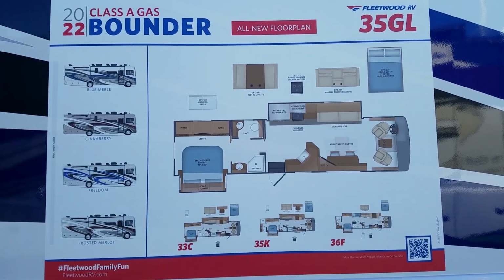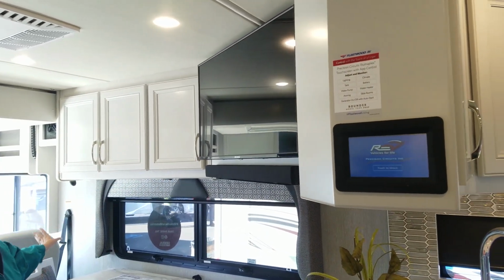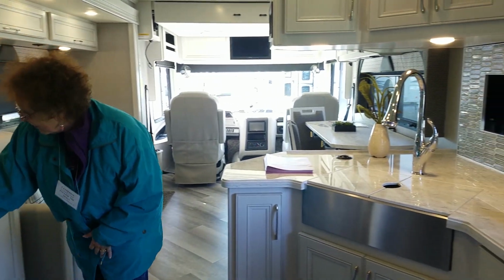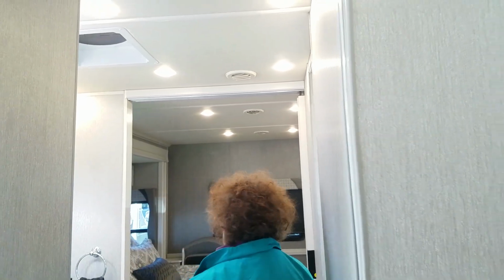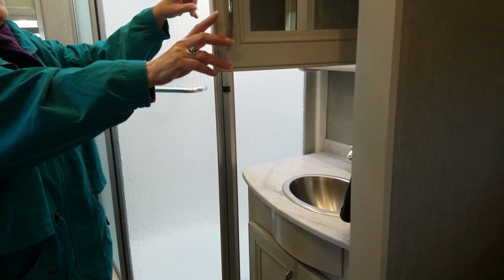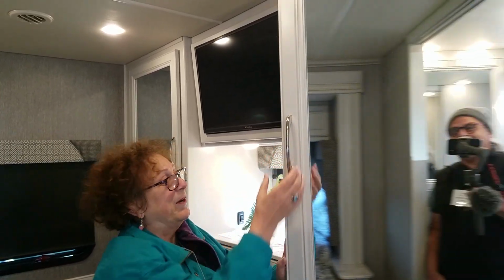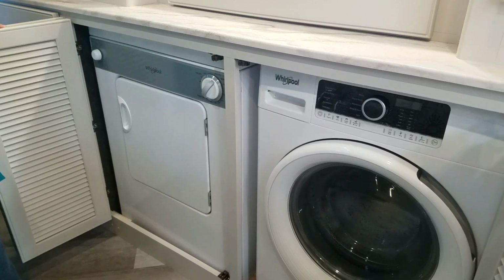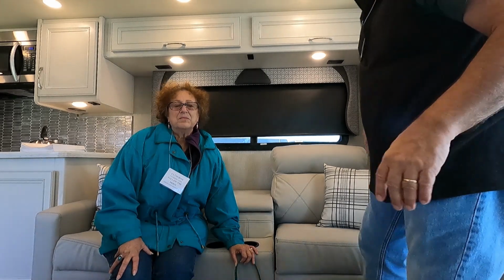2022 Fleetwood Bounder 35GL 2022 Florida RV SuperShow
2022 Fleetwood Bounder 35GL from the 2022 Florida RV SuperShow @frvta flrvsupershow Follow the moon with Doug, Cathy and Maggie Mae as we check out this new floorplan - starting with a Ford gas Class A chassis with a V8 engine, this unit has a great dinette and work station, theater seating, a great kitchen, split bath, and a large bedroom with a washer and dryer. Plus it has great payload for all of your necessities!